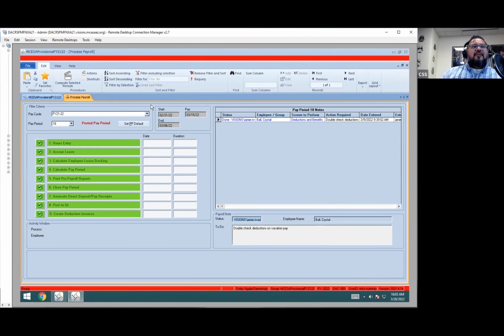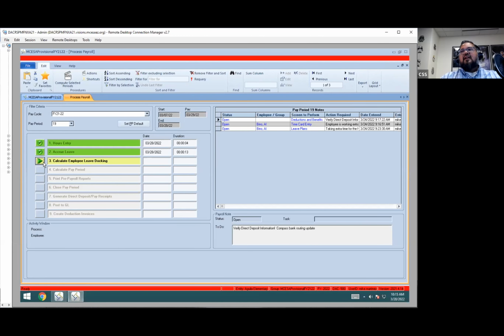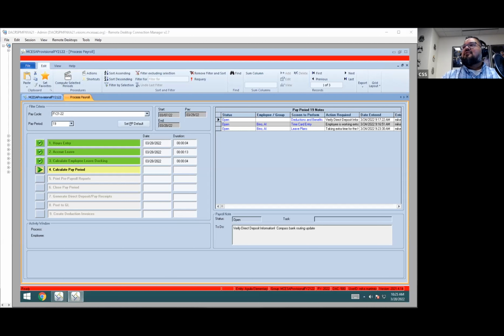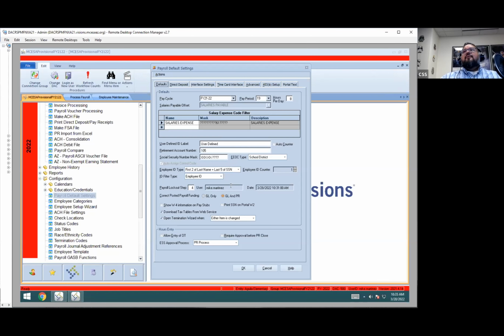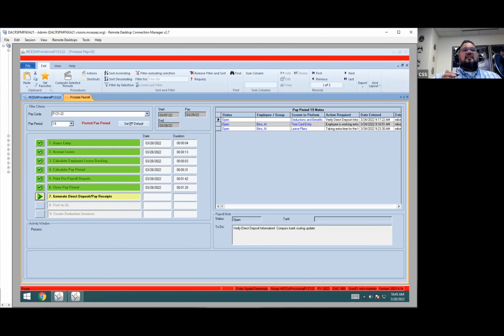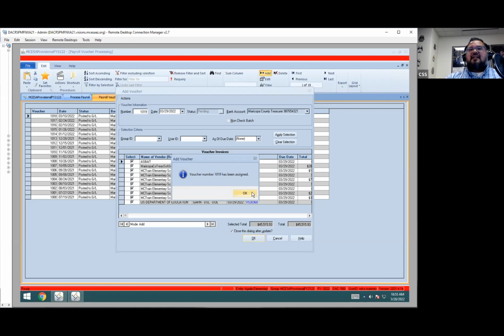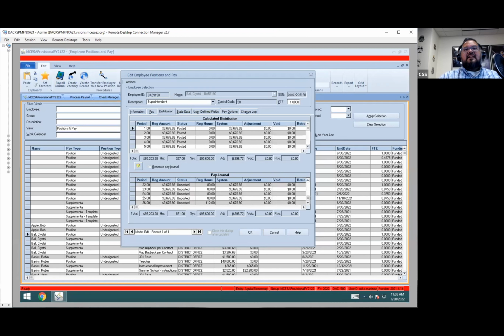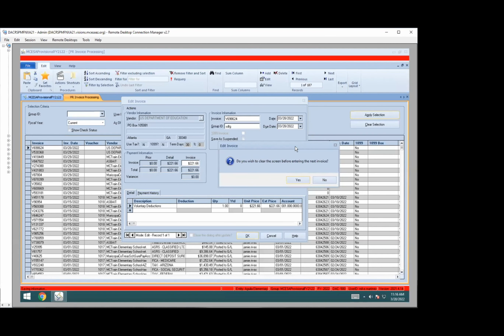minEASE Session 21 - Payroll Processing: 1 thru 9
minEASE Virtual User Group